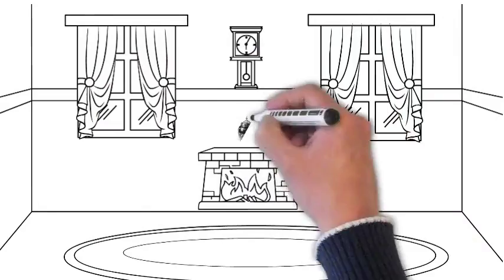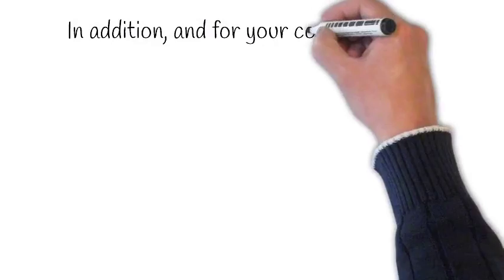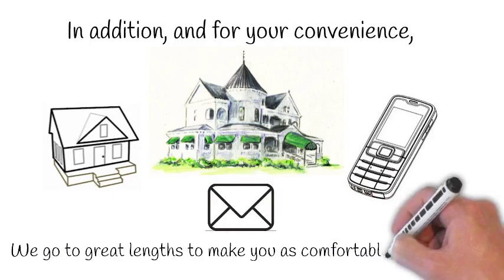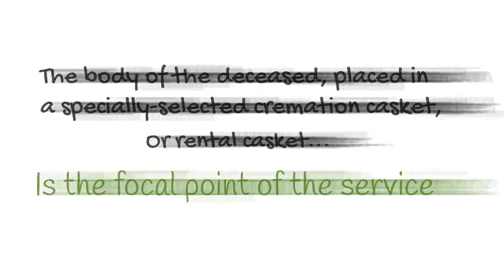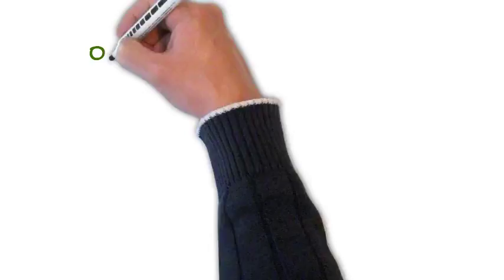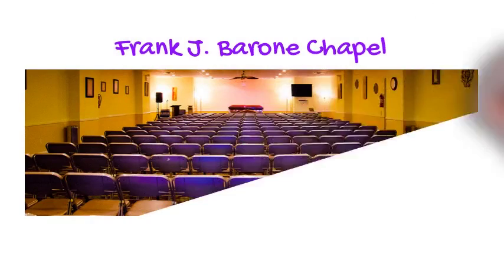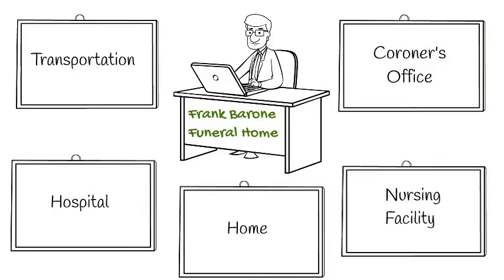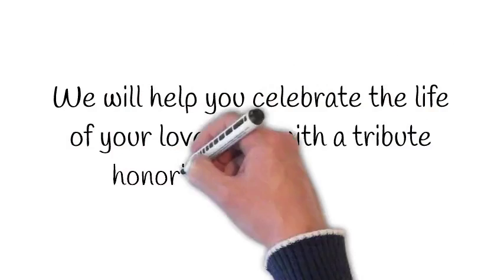Frank Barone Funeral Home | Our Cremation Process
The loss of a loved one can leave you with a lot of unanswered questions, feelings of stress and anxiety and grief that makes events difficult to handle. The experienced funeral directors at Frank J Barone Funeral Home will guide you through the aspects of the funeral service with compassion, dignity and respect. This video, one of a series of educational videos, explain our Cremation process. Our staff of dedicated professionals are available to assist you in making funeral service arrangements. From casket choices to funeral flowers, the funeral directors at Frank J Barone Funeral Home provide individualized funeral services designed to meet the needs of each family.

Our honest service and commitment to excellence have served our customers well, and you can rest assured that we can assist you in your time of need. Whether you have come to our site for information about an upcoming service or to make arrangements for one, we hope the information you find here will be helpful.